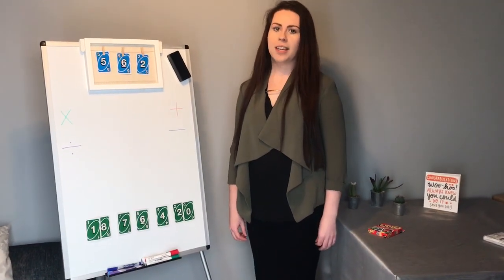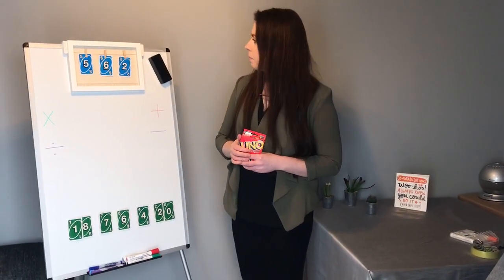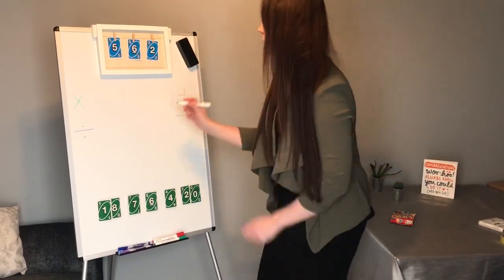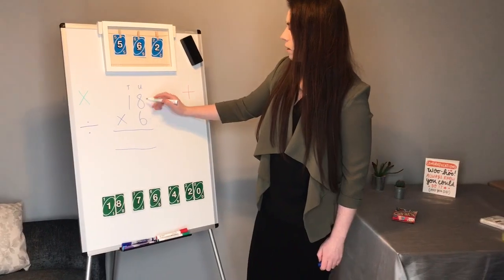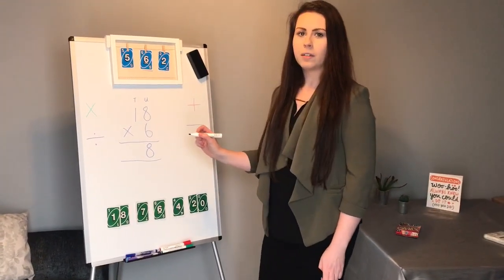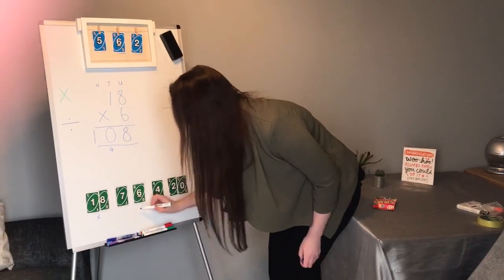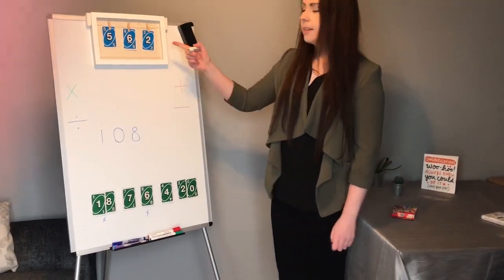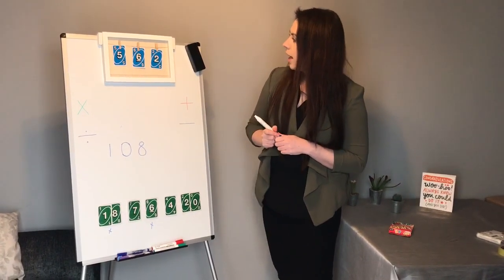Miss Powell’s Countdown Numeracy Challenge